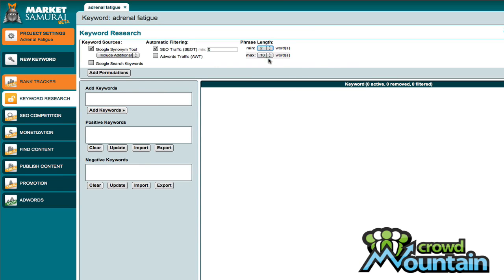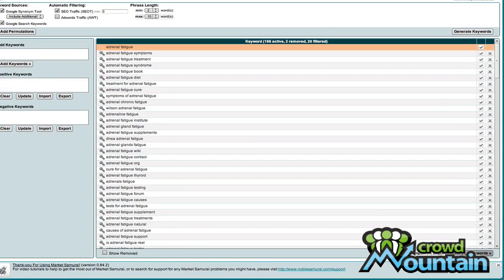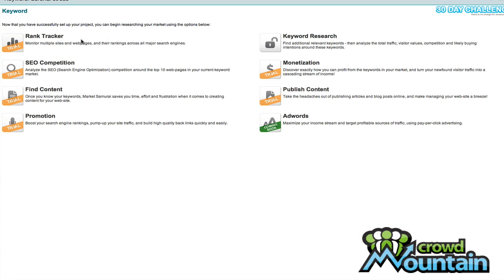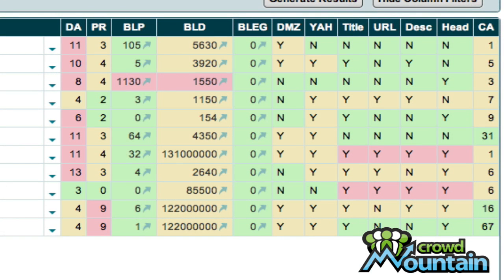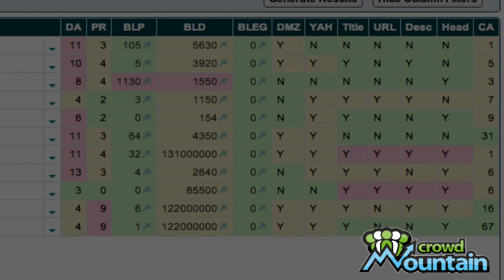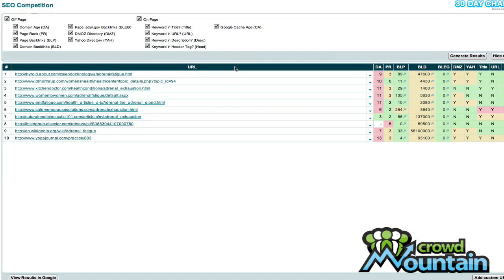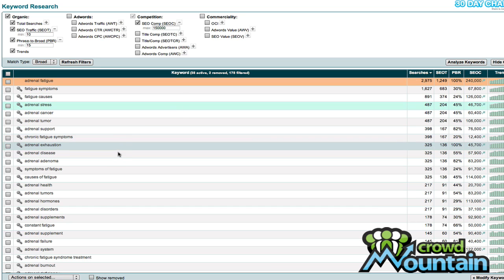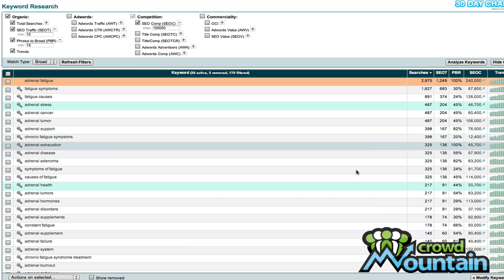Steal This Niche - How To Do Keyword Research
for the full series.  How to do keyword and niche market research quickly & easily - watch Michelle MacPhearson uncover high traffic and low competition keywords.  to learn how to build and promote a site targeting the niche keyword uncovered in this video.